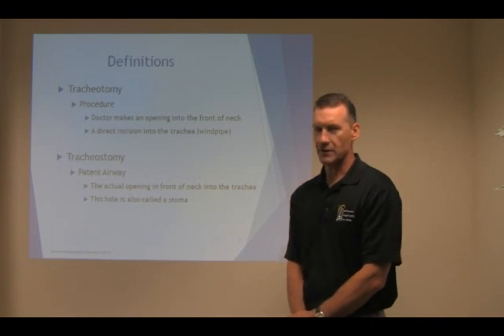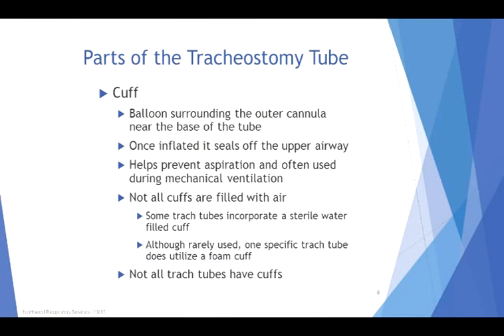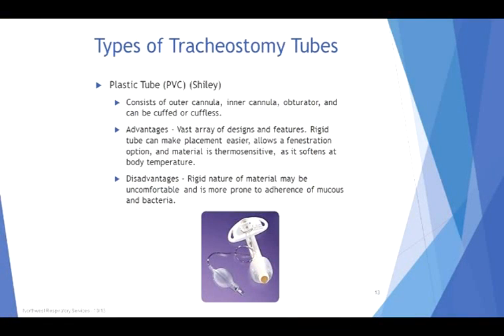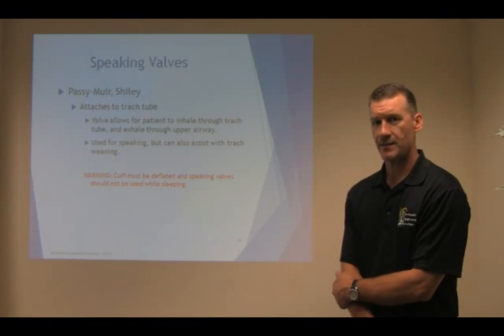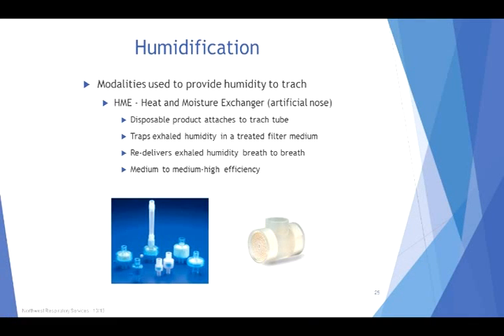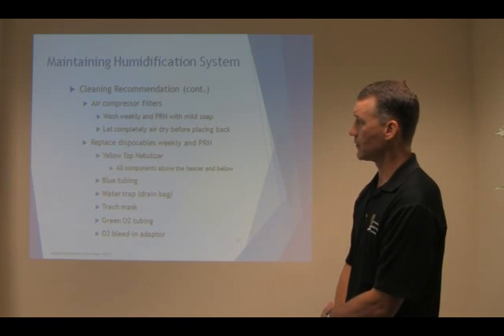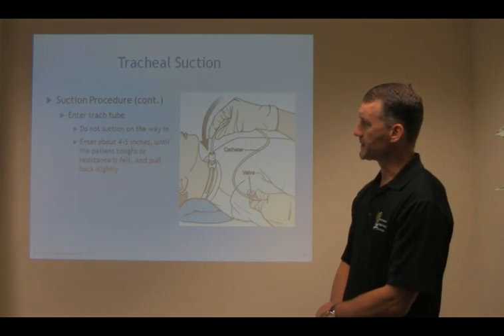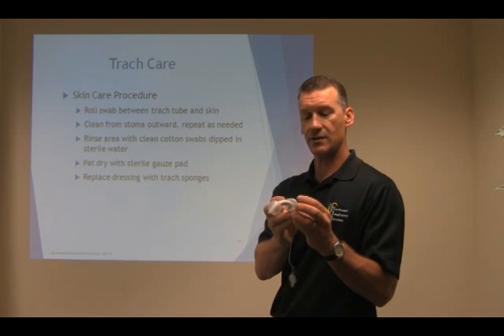Tracheostomy training for nurses February 2016